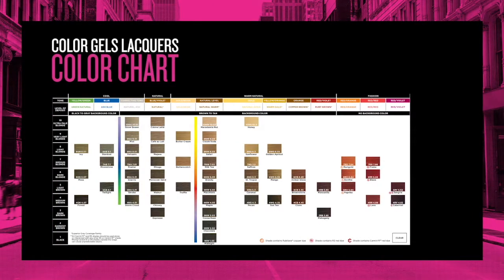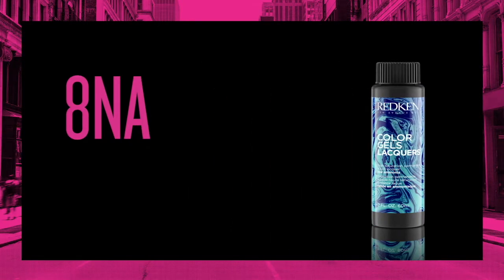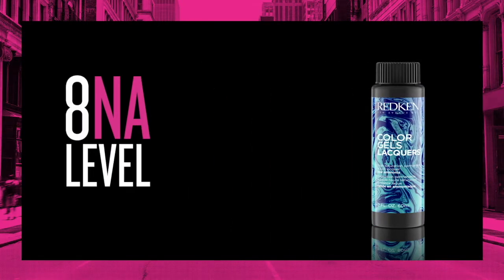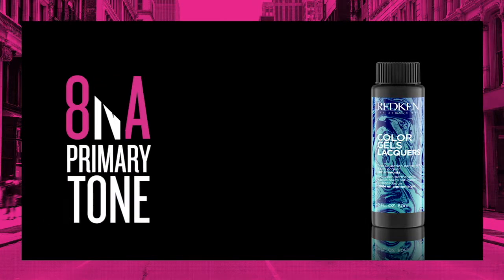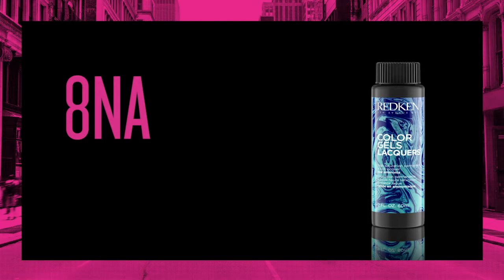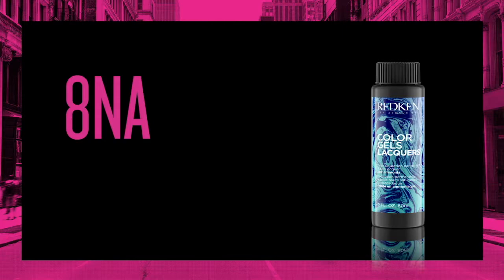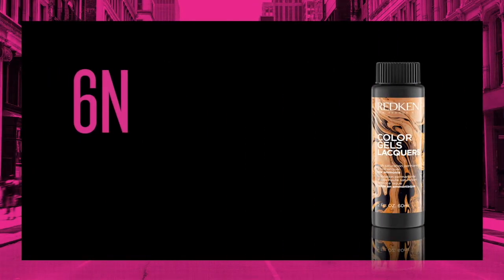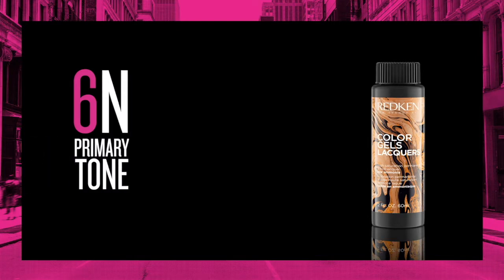COLOR GELS LACQUERS- UNDERSTANDING THE LABEL